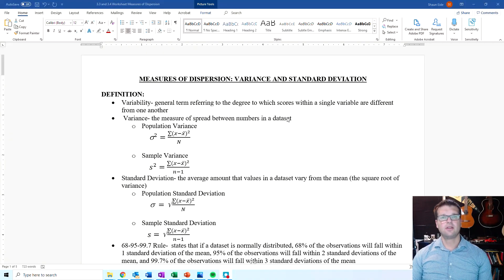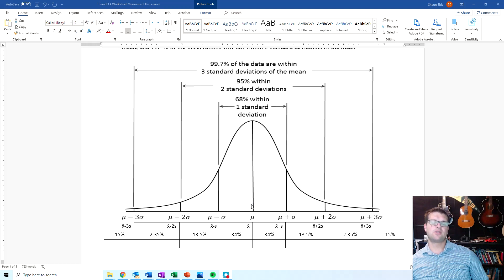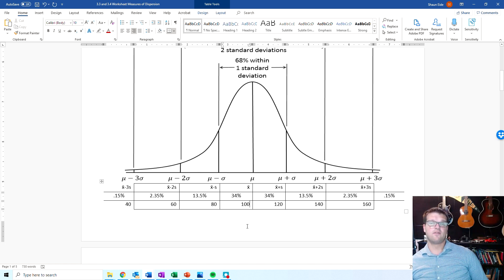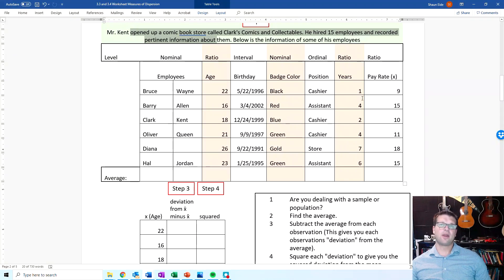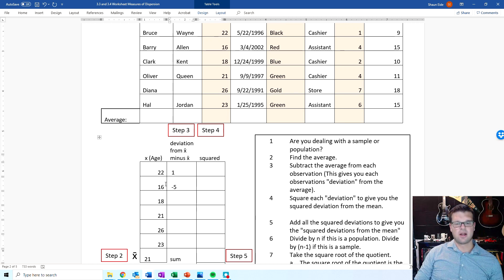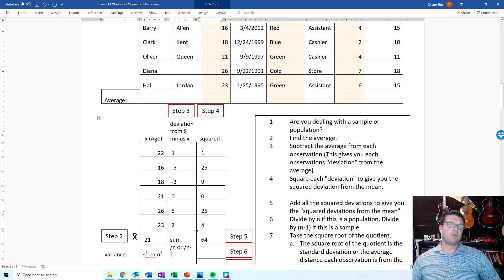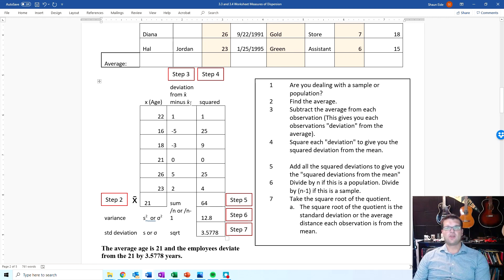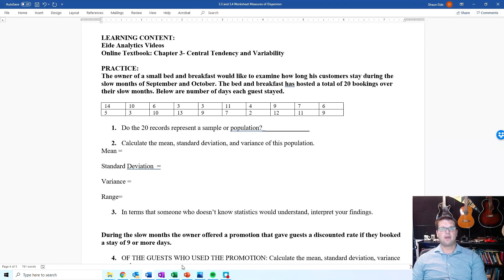Standard Deviation Worksheet